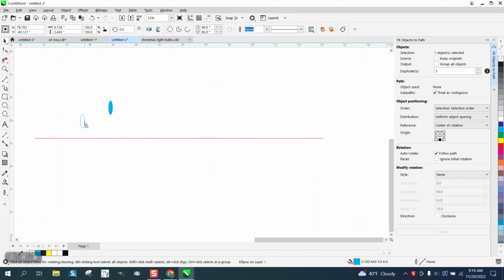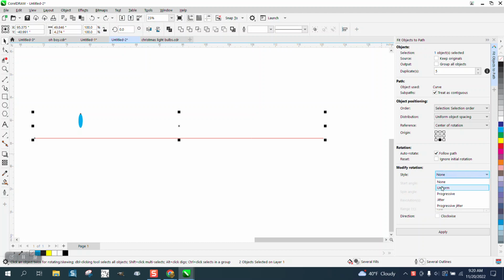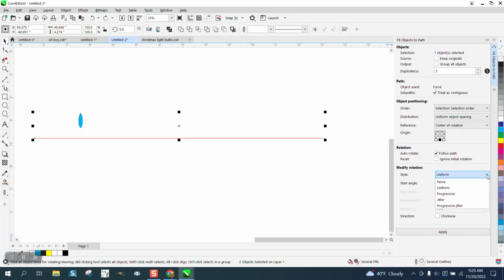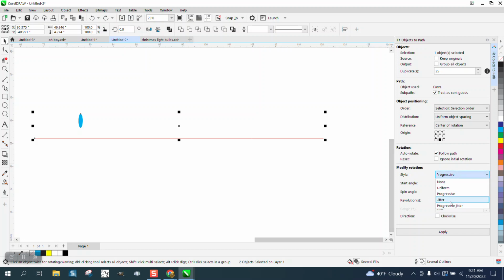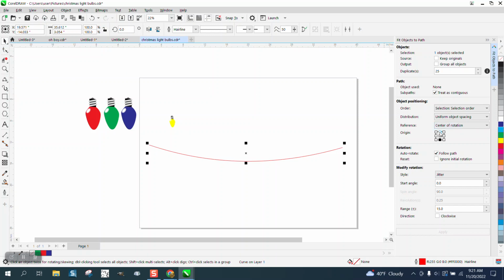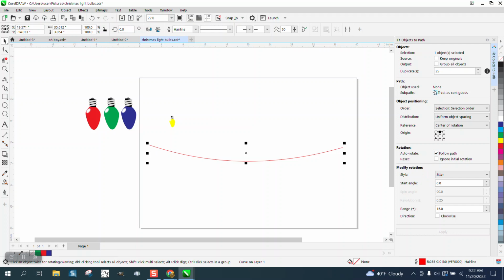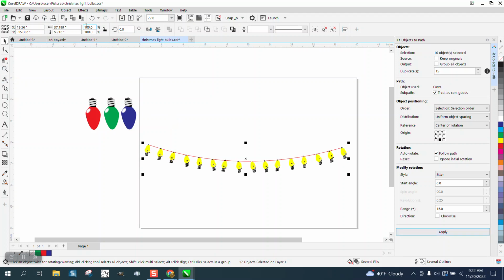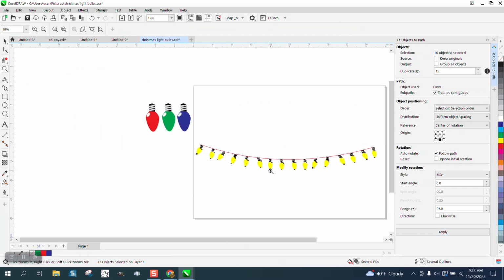Corel Draw Tips & Tricks Object to Path Rotate the Object and more